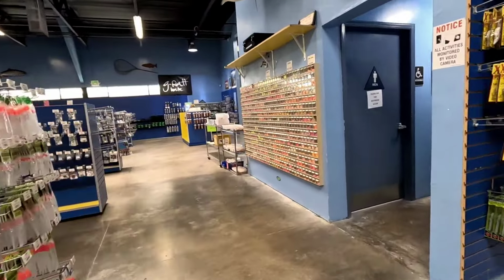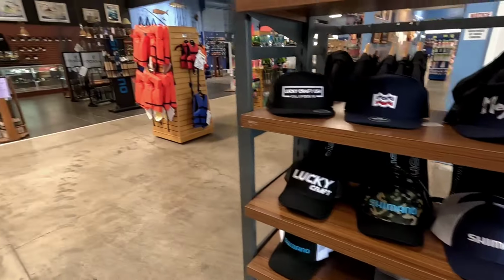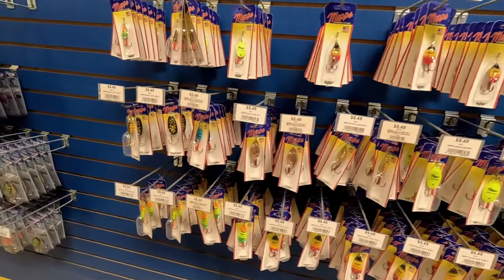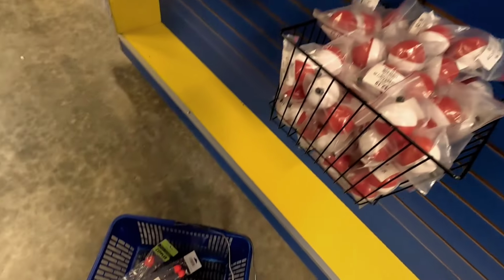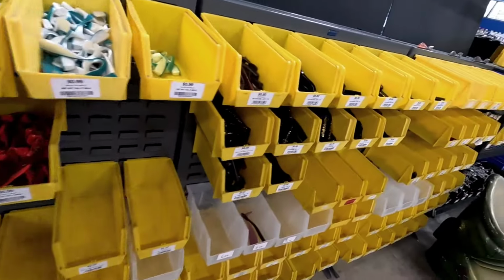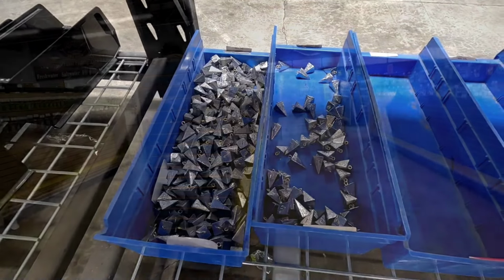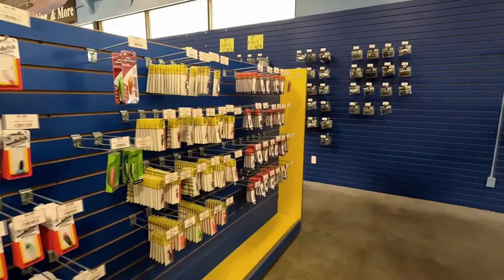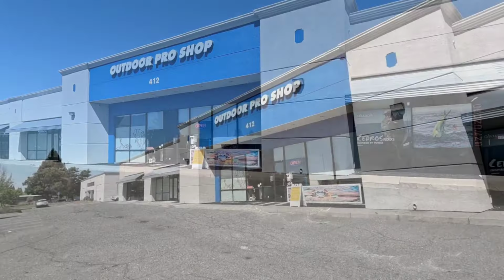Visiting Outdoor Pro Shop, Fishing Tackle Store, Cotati, CA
In this video I visit the amazing Outdoor Pro Shop in Cotati, CA. This Shop is unique in that it only specializes in fishing. The staff is super knowledgeable, especially when it comes to the local waters on the NorCal coast. I highly recommend you pay them a visit. Here is the website for Outdoor Pro Shop